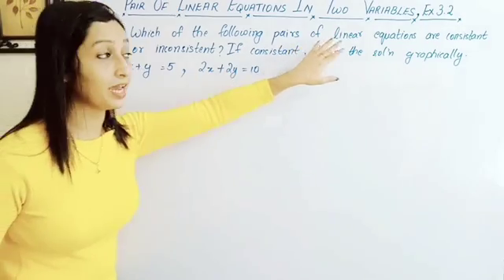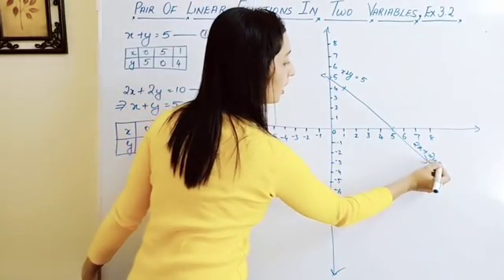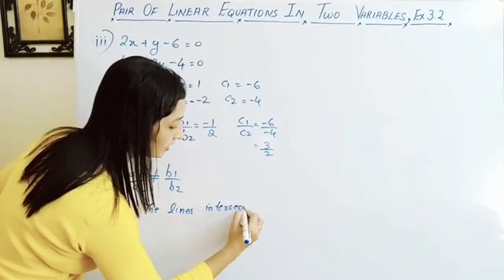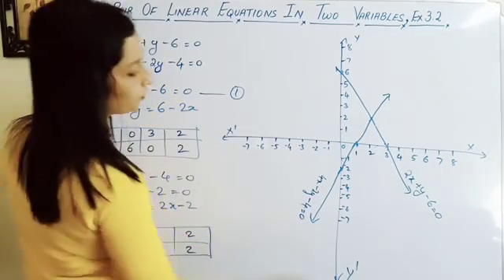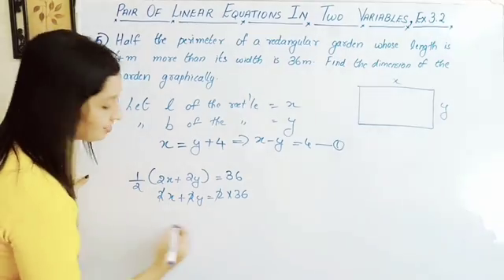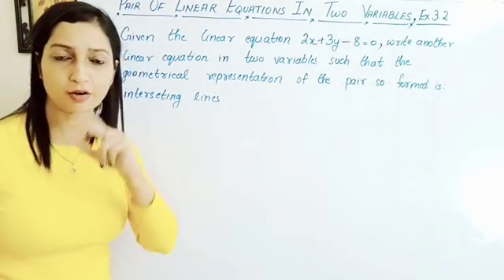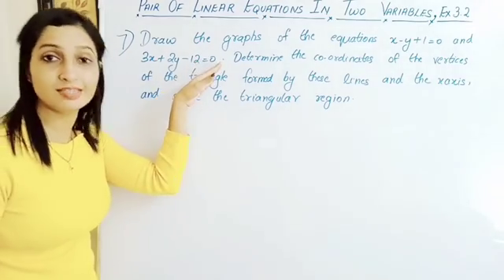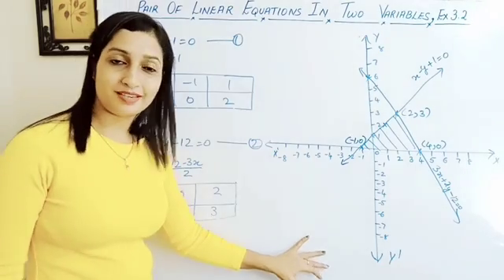PAIR OF LINEAR EQUATIONS IN TWO VARIABLES||CLASS 10 ||EX 3.2- Q4 to Q7||CBSE NCERT TEXTBOOK SOLUTION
Pair of linear equations in two variables||  Ex 3.2||  Q4 to Q7 ||CBSE ||NCERT||TEXTBOOK SOLUTIONS|| MATHS || CLASS 10